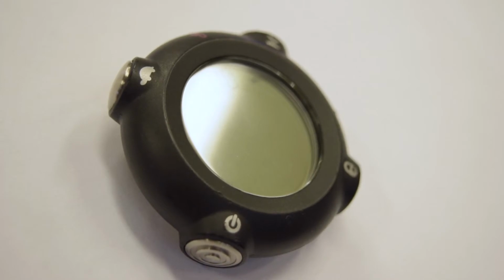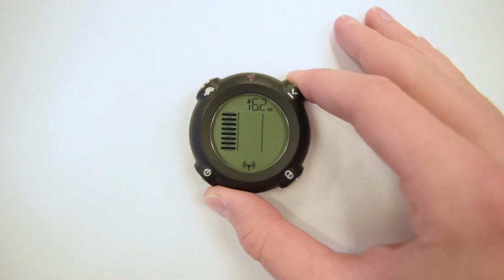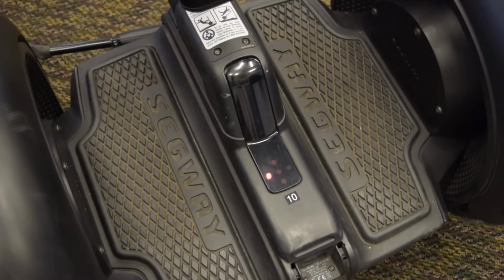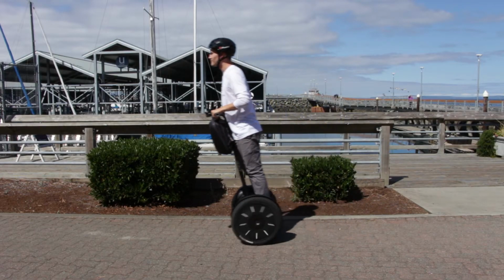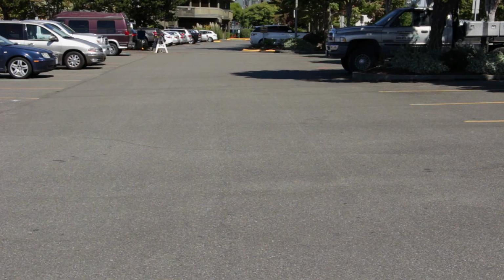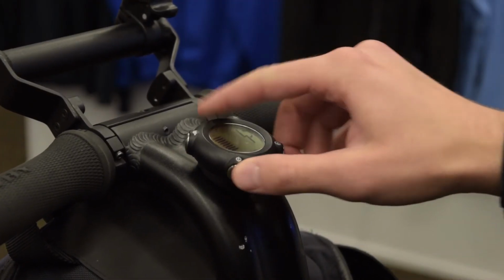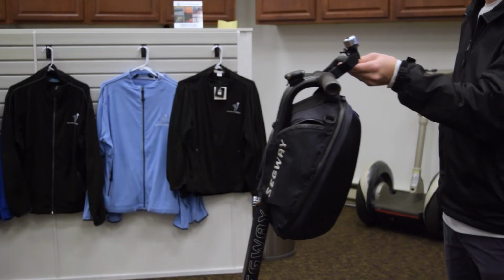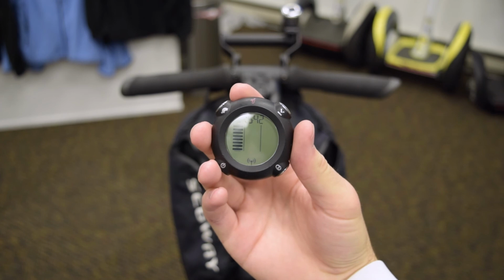How to Ride a Segway - 2018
Our guides make it fun to learn how to ride!
Reserve your experience online!